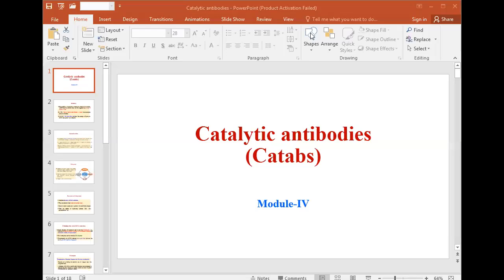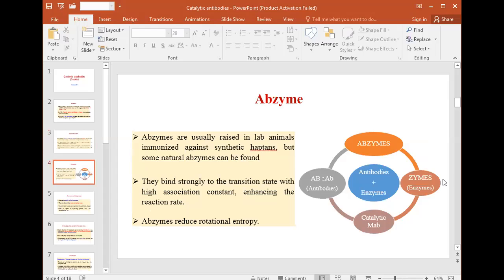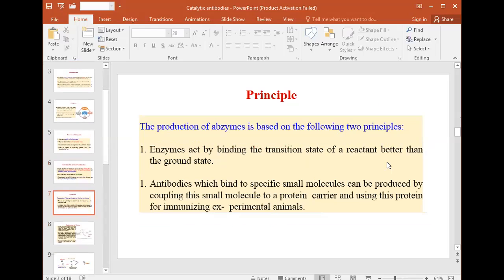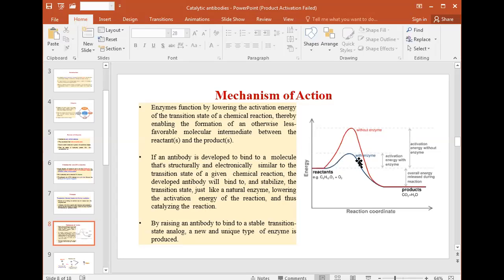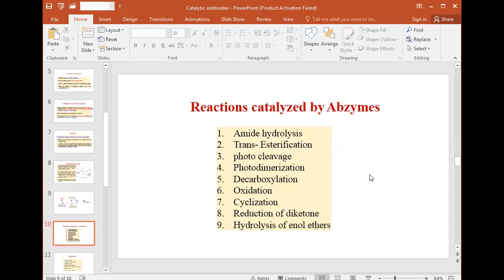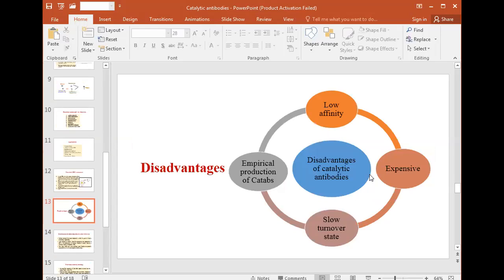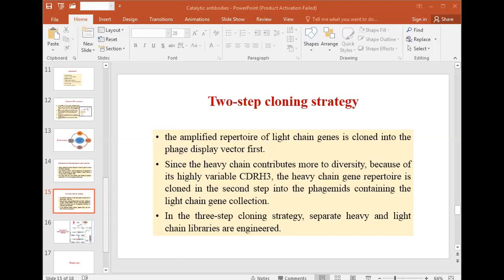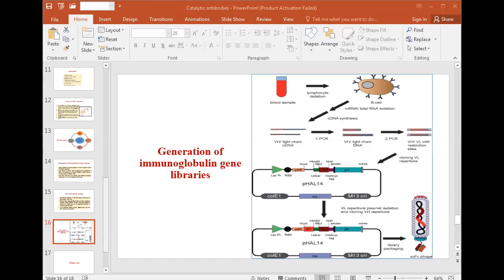Catmab and Ig libraries